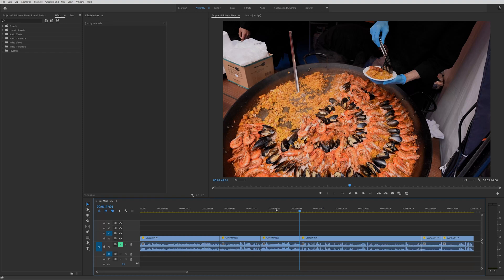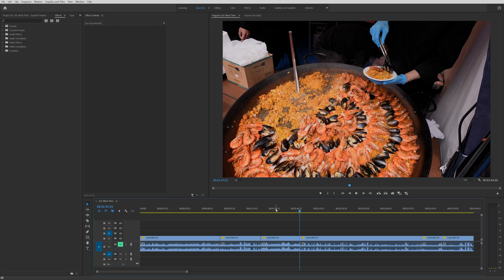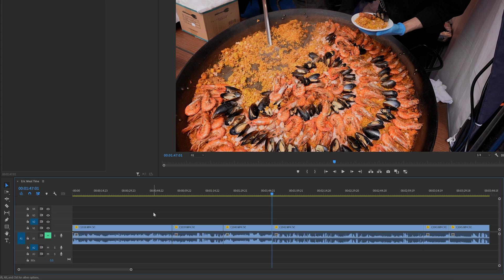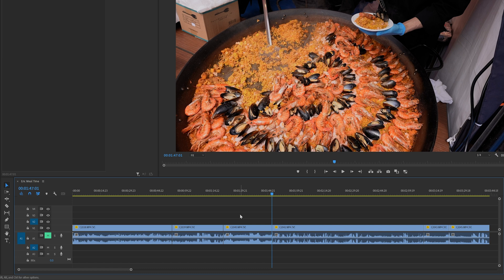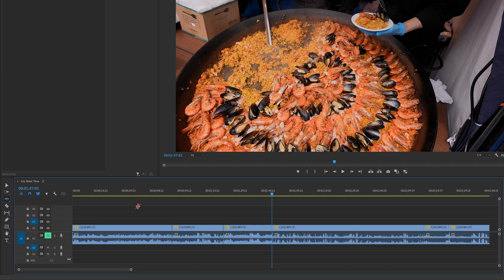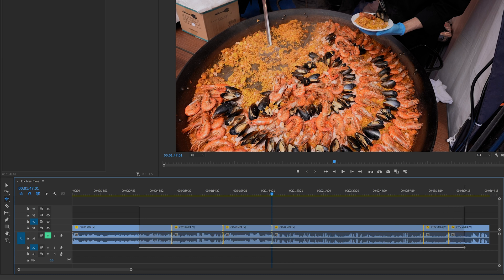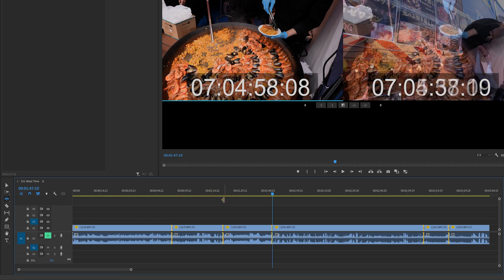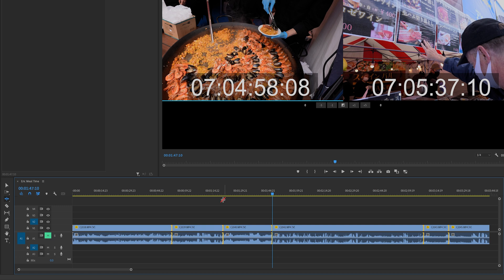Add Multiple Transitions FAST | Adobe Premiere Pro Tutorial | Edit With Andy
In today's tutorial, I teach you how to quickly add multiple transitions in Adobe Premiere Pro!

Tanner

Shavon

Connor Maze

Eric Timmer

Dion's Travels

Ericsurf6

ALBO

**TIMESTAMPS**

00:00 - Intro